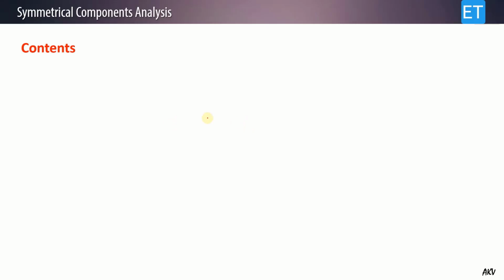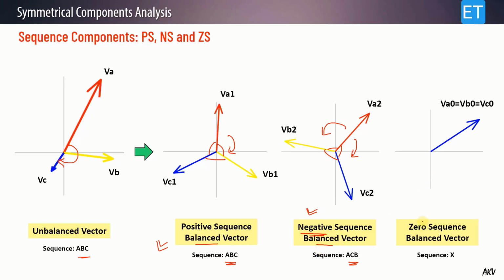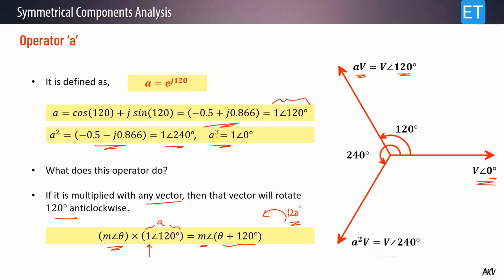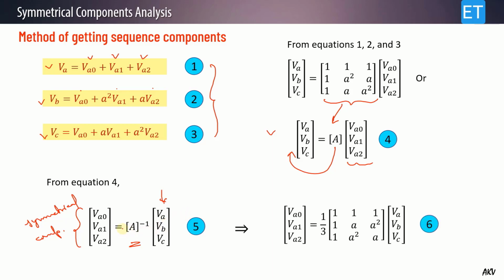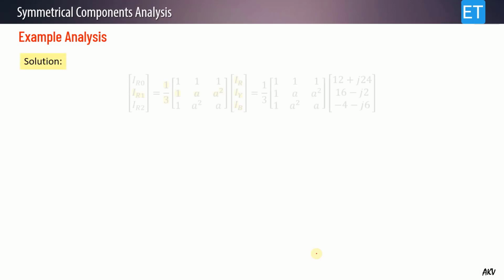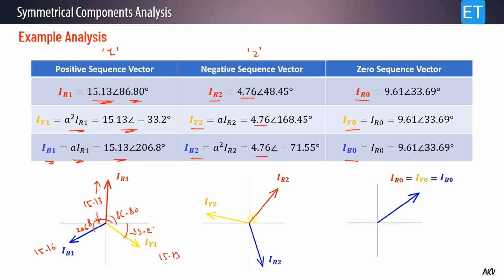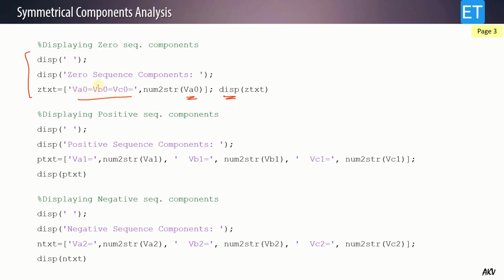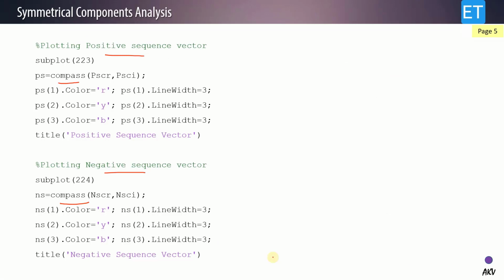Symmetrical Components Analysis of Unbalanced 3-phase vector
Hello Viewers, in this video, Symmetrical Components Analysis of three-phase unbalanced voltage or current vectors is presented.
These symmetrical components are useful in solving unsymmetrical faults in power system. In this video, method of obtaining symmetrical components is explained and also a MATLAB program is implemented to do the same.

This video has following contents:
* Introduction (Symmetrical and Asymmetrical 3-phase vectors) .
* Positive Sequence, Negative Sequence and Zero Sequence Vectors.
* Operator ‘a’.
* Method of getting PS, NS and ZS components.
* Example Analysis.
* MATLAB Code to get symmetrical components.